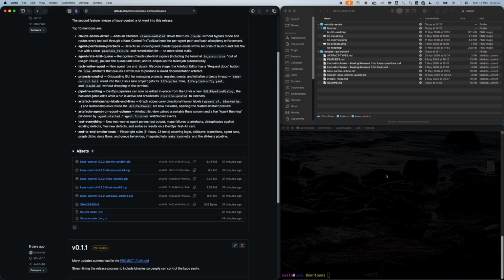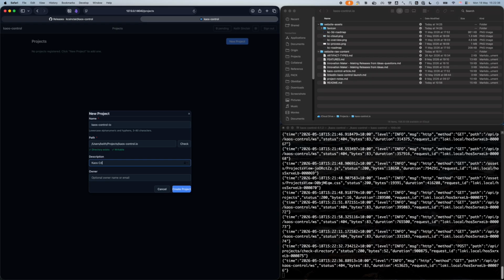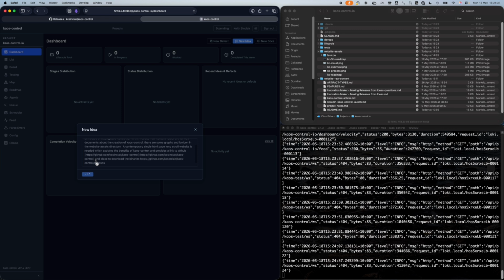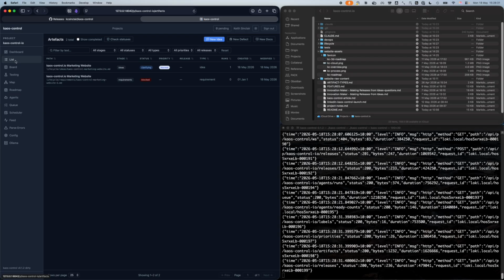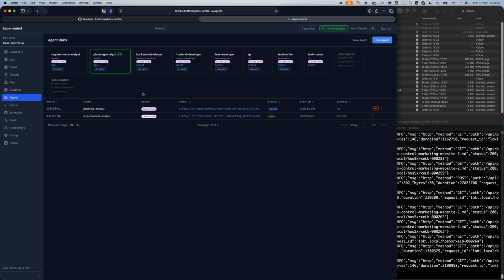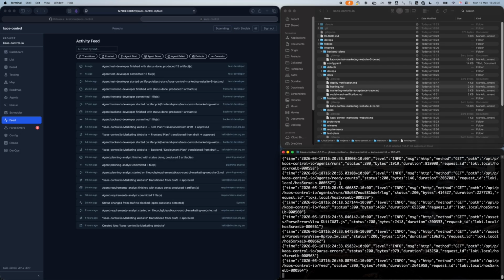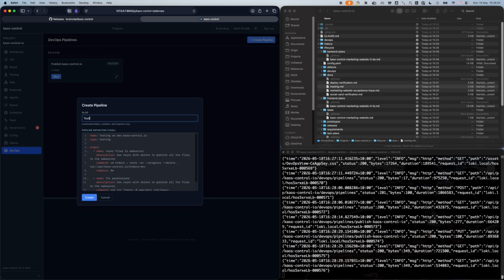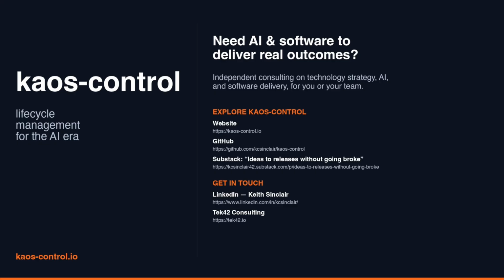kaos-control - a demo of lifecycle management for the AI era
Lifecycle management for the AI era - go from idea to a released website in one demo.
Independent consulting on technology strategy, AI, and software delivery,  let's talk.

Chapters
0:00 Intro
0:57 Setting up kaos-control
2:30 Adding a project
4:20 Adding an idea
7:45 Finalising the requirements
9:20 Planning and Building the website
12:23 Create DevOps pipelines for deployment
14:25 Review dev.kaos-control.io website
15:43 Conclusion

Turn ideas into shipped, enterprise-grade releases, without losing the plot, blowing your token budget, or leaking your code to a third party.

A single Go binary that walks every idea through ideas, requirements, planning, code, tests, and release as markdown artefacts in a git repo. You choose which AI model runs each role, controlling costs and keeping sensitive code on your own hardware.